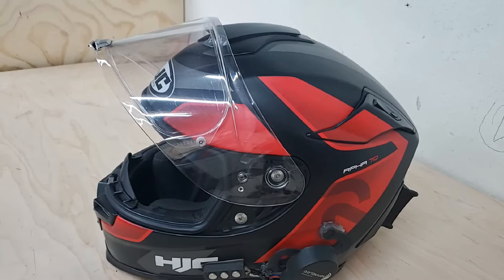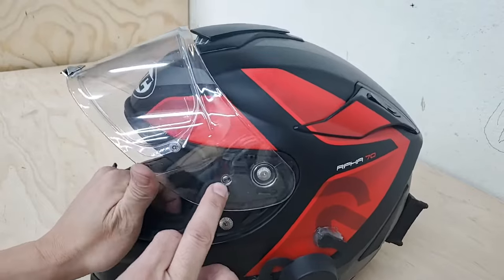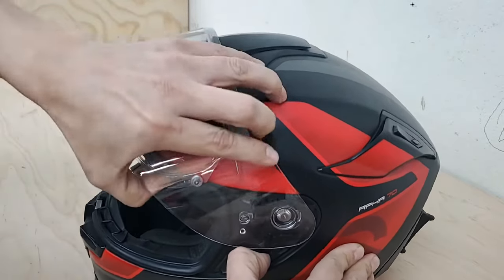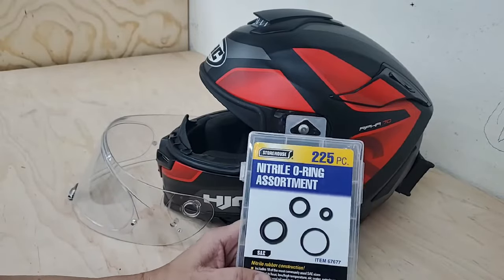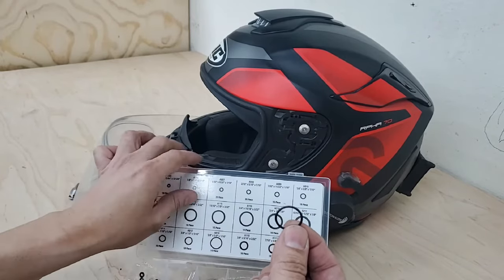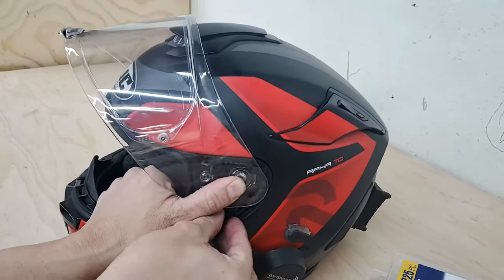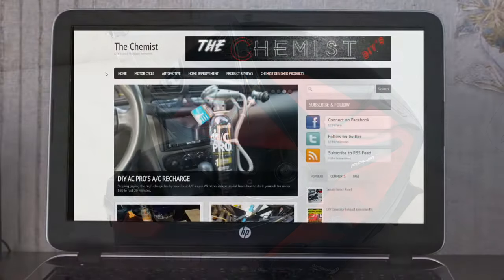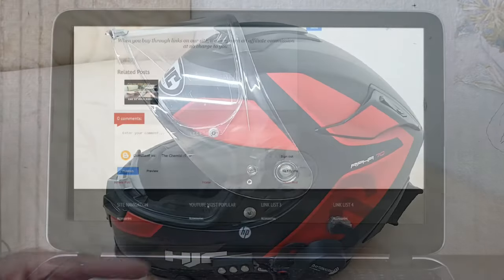Loose Helmet Visor Fix ( For Any Helmet)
In this DIY tutorial, I show you a simple solution to tightening up your loose visor issue for a relatively low cost. Over time the detents in your helmet visor will get worn and parts for an older helmet that’s still usable may not be available for purchase anymore.

Not to worry the chemist has you covered. Simply pick up an assorted pack of Nitrile rubber O-Rings and have that loose visor tighten up in a matter of minutes with this simple yet effective DIY.

Nitrile rubber O-rings come in various sizes and thicknesses. Be sure to check the diameter of your helmet hole before purchasing your assortment kit.

All products shown in this video were purchased with my own money and no money was exchanged for a favorable review. All product reviews and tech tips are of my own personal opinion and should be taken with a grain of salt, I am not a licensed mechanic.

770pcs Rubber O Ring Assortment Kits 18 Sizes